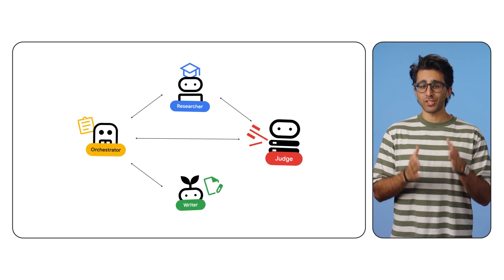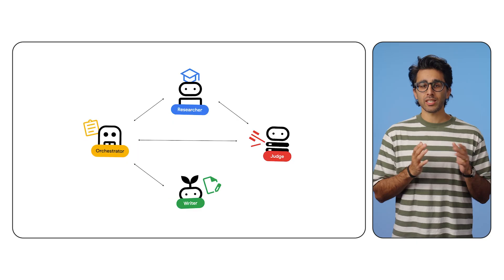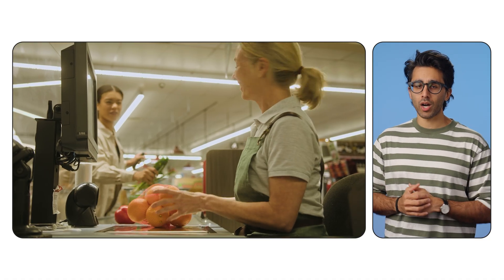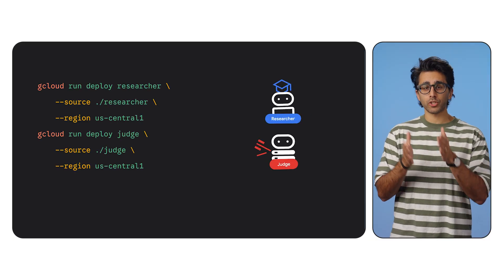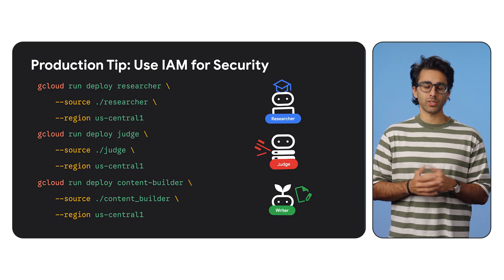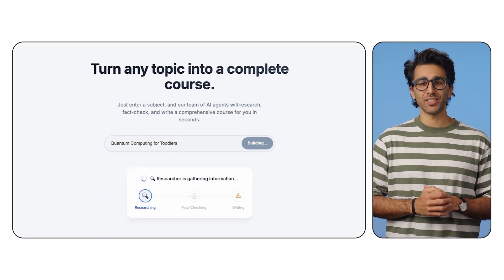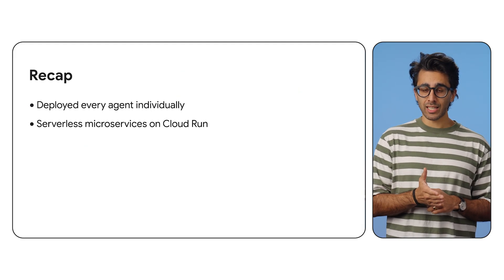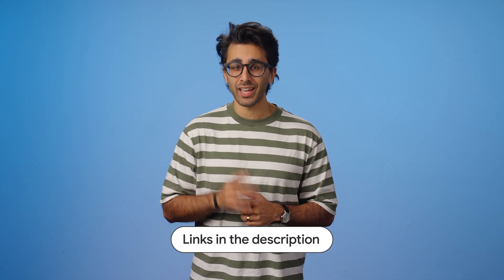Scaling your AI agent architecture with Cloud Run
Learn why independent microservices are like grocery store checkout lanes—scaling only the specific agents that are busy, without paying for idle compute. We’ll cover deploying your Researcher, Judge, and Builder as separate containers, connecting them with environment variables, and managing "Day 2" operations like upgrading a single model to Gemini 3.0 with zero downtime for the rest of your system.

Speaker: Amit Maraj
Products Mentioned: Cloud Run